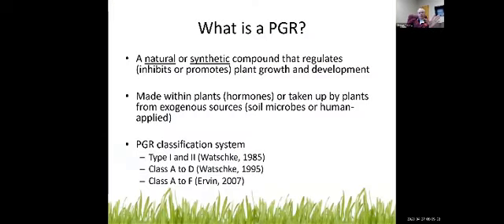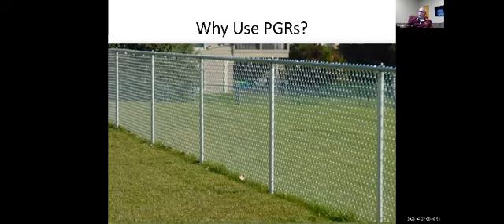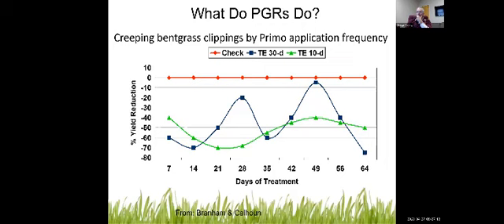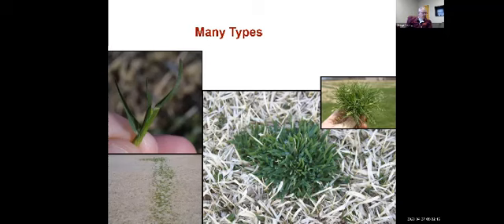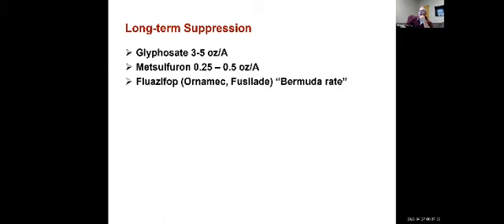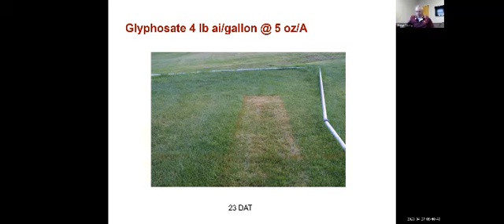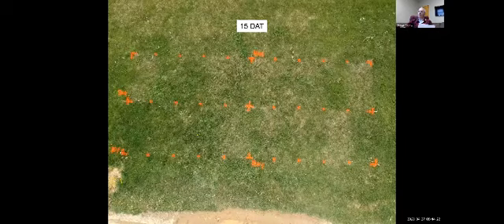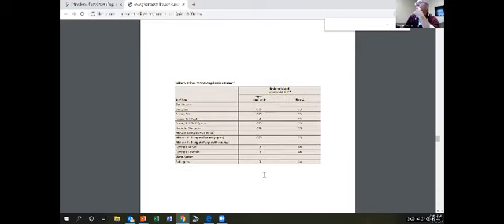VSTMA Sports Field Management Webinar Series- Relavent Topics For Unprecedented Times-PGRs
Dr. Shawn Askew, Virginia Tech, discusses the use of Plant Growth Regulators on sports turf when maintenance requirements have been reduced.